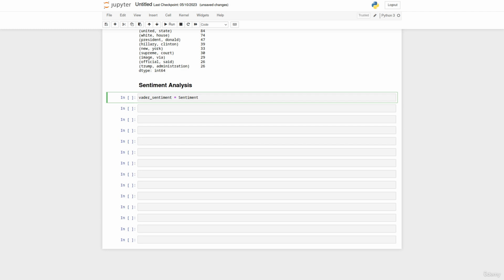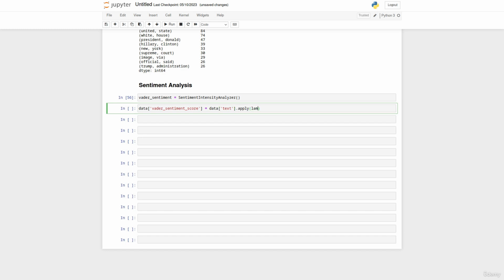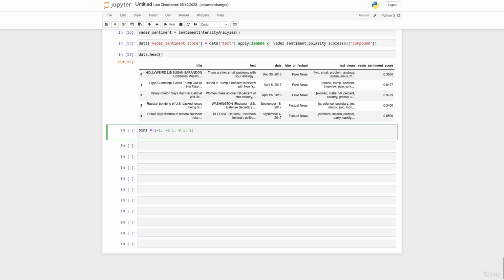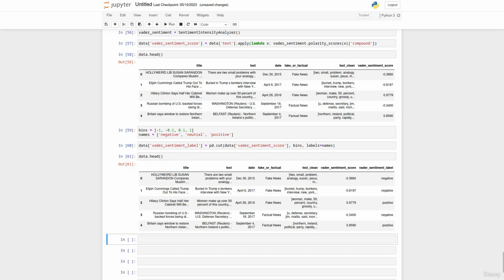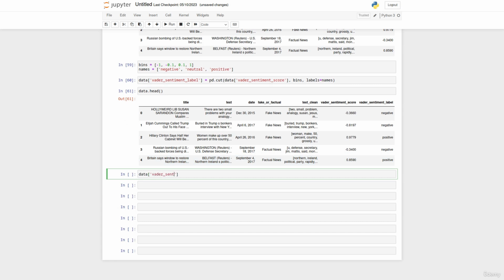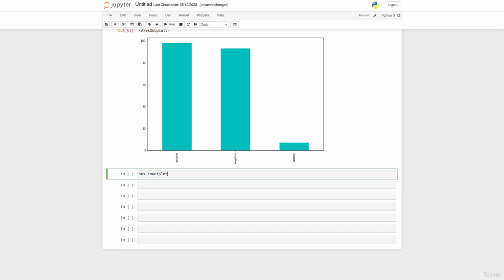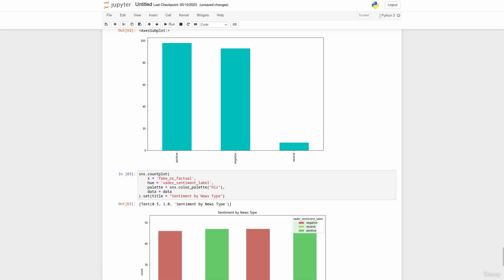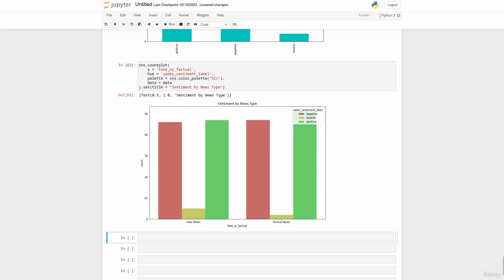137 Does sentiment differ between news types